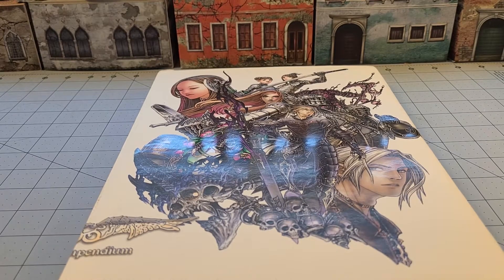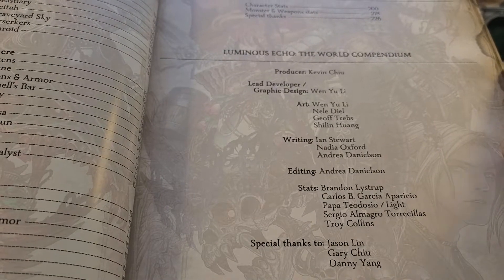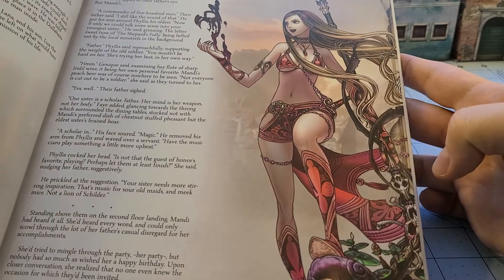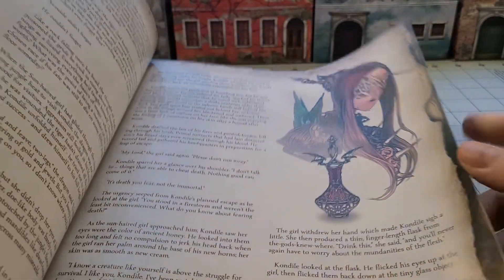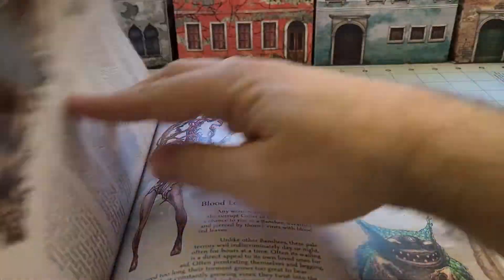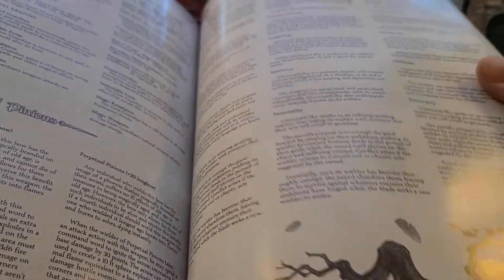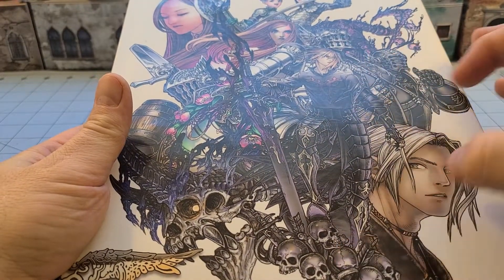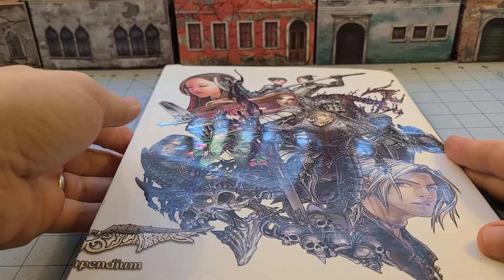The world of Luminous Echo (by Wen Yu Li, Anima's main artist!)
While the name instantly makes me think of video games by the studio imageepoch, the art for this book was anything but and instantly recognizable to me.  The majority of the book is done by the designer and illustrator behind much of the Anima Tactics game!
Luminous Echo is basically a big lore book describing a somewhat typical fantasy RPG setting, with tidbits about the world, the people, the fauna, and stat blocks to back it all up.
While there was obviously a talented team of individuals behind this book, the real showstopper is Wen Yu Li's artwork.
When I began to return to the tabletop fold, Anima Tactics' artwork was one of the major contributors to my return (another one being Rackham).   There's obviously some manga influence
Sadly at the time, the models just didn't come close to matching the stlyish work that Wen Yu Li was laying down on paper.  That isn't a knock on the sculptors either- most of the line was created before 3D sculpting was a thing and getting that anime aesthetic done in traditional sculpting methods in 28mm was not an easy task.
Just about every page has lavish color illustrations showing the world the team came up with, which was quite a feast for a primarily visual person like me.
I would love to see Wen's art on a new project.  He was working on a project called Rosgladia but seems to have put that on hiatus.  Even more than his art on a new project, I really would love to see his designs done proper justice on the tabletop!
Here's a link to his deviantart page where you can check out all sorts of work by him, including some bits from this book (among other projects).